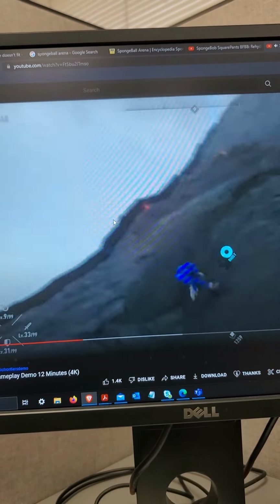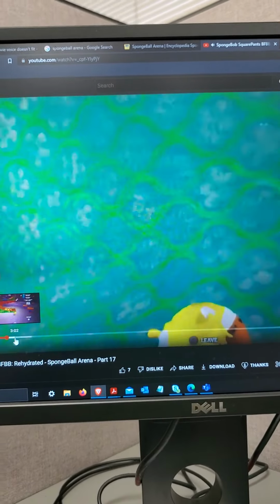Sonic Frontiers gonna suck ass